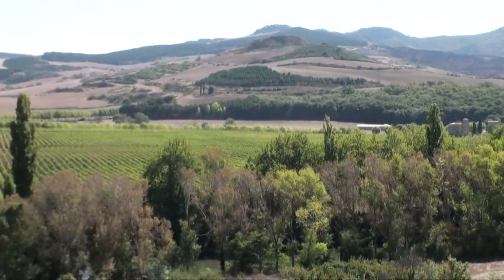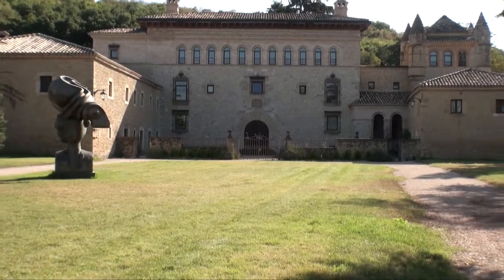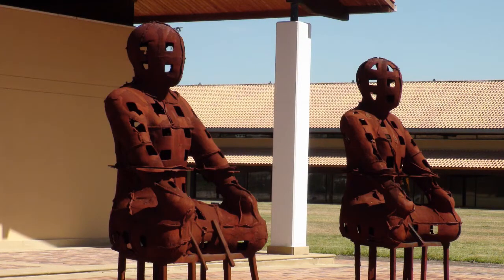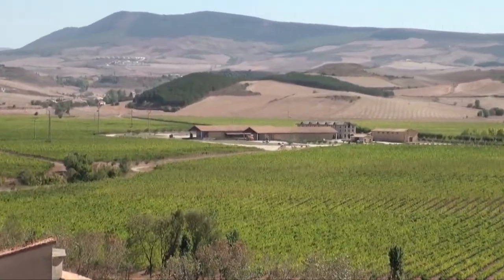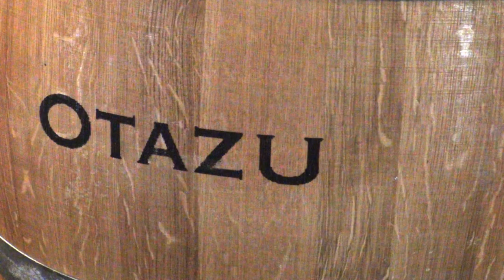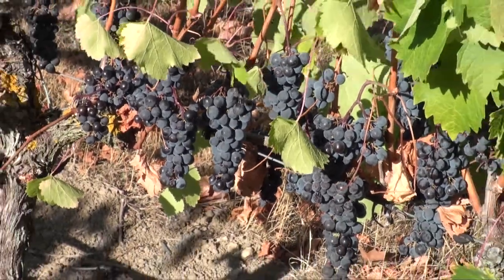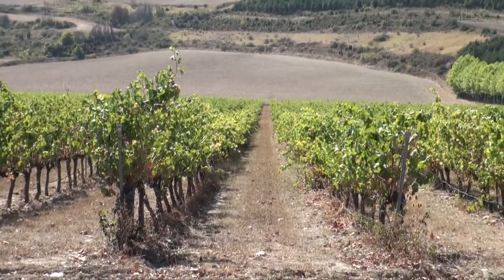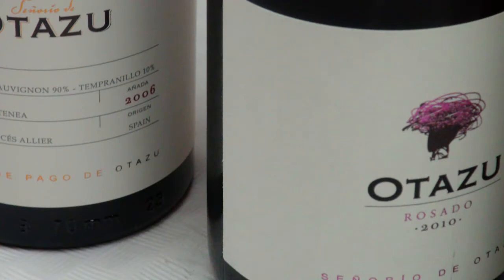Wines of Navarra - Otazu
At Señorío de Otazu, history is experienced, art endures, and nature is worshiped. And as a compendium of all of the above, they make cutting edge wines that reflect a faithful idea.